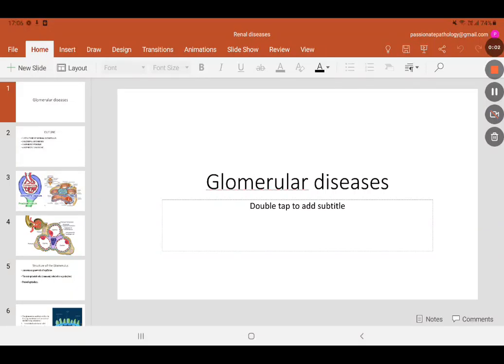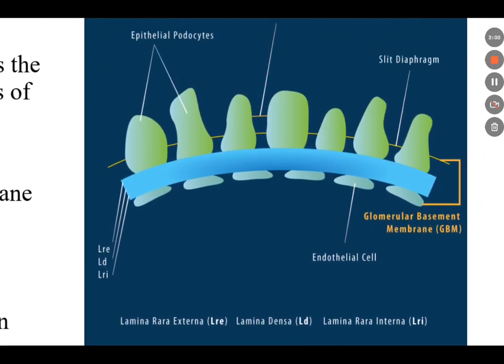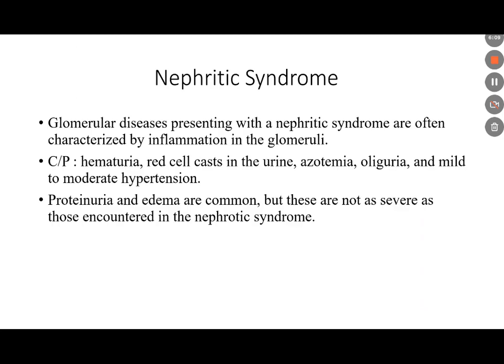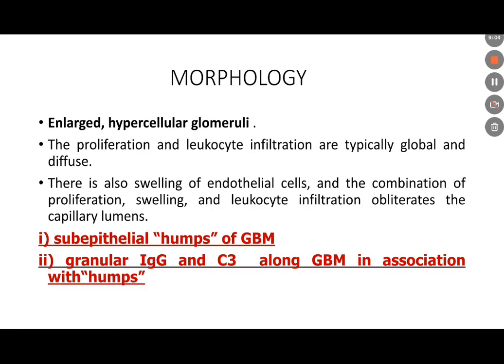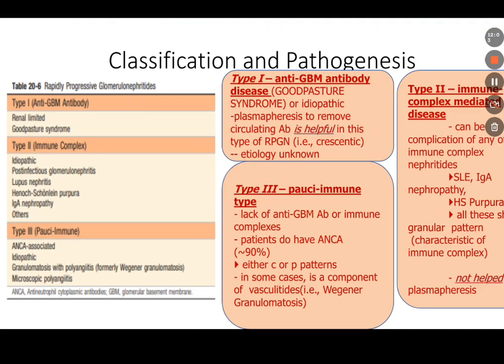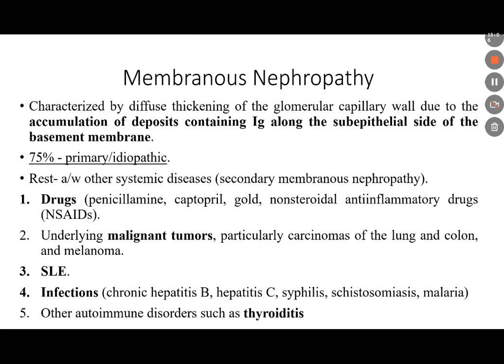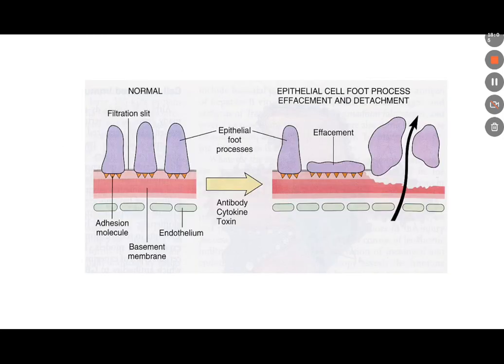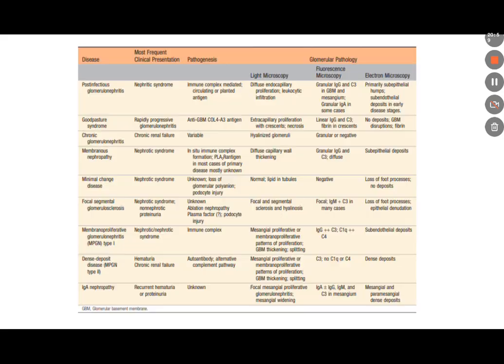Glomerular diseases Part I_ug teaching 5